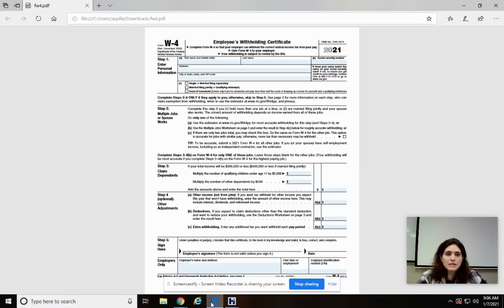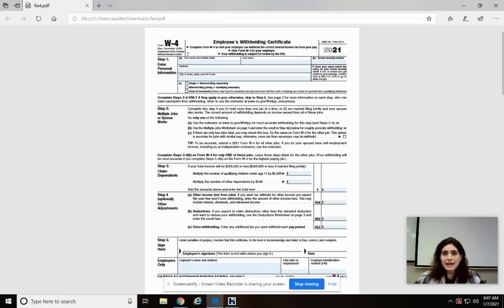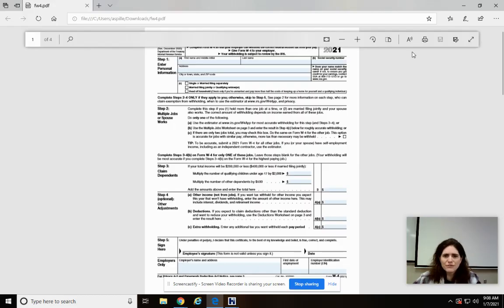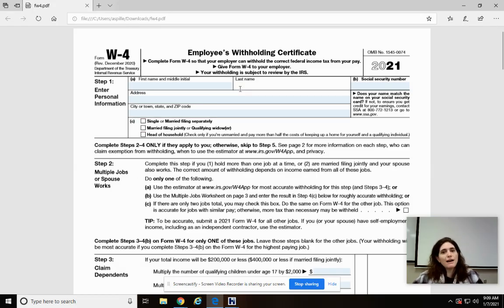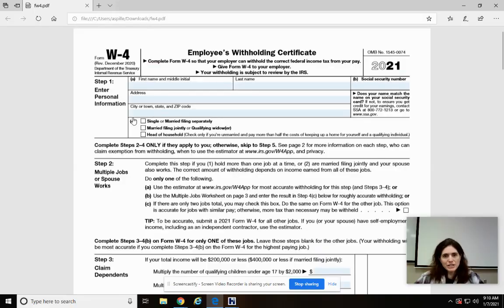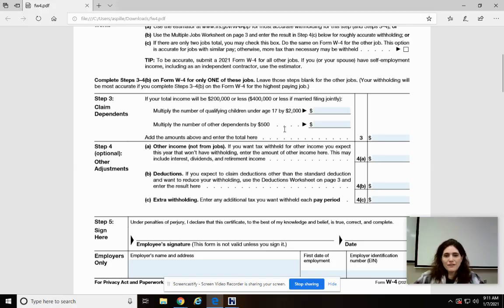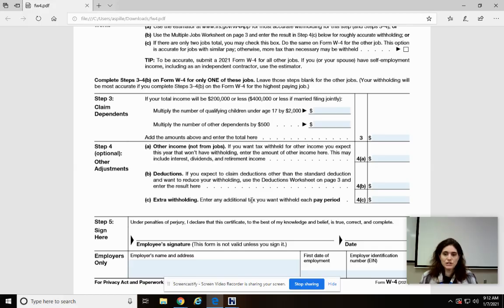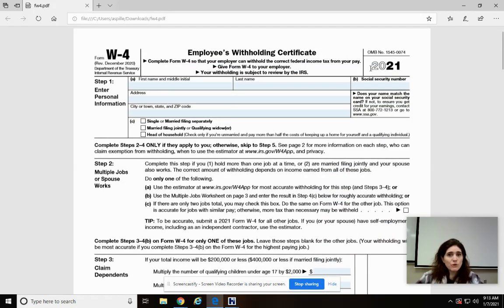Taxes: The Dreaded W4 Form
This video discusses what the W4 form is, and how to fill it out.